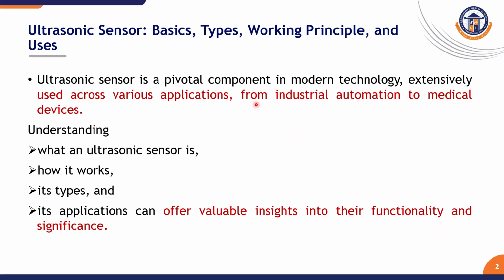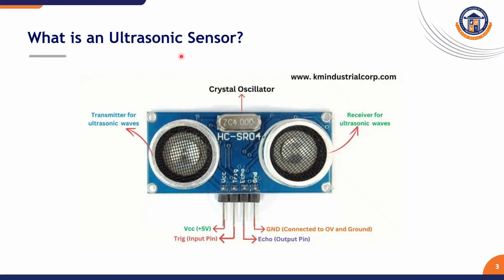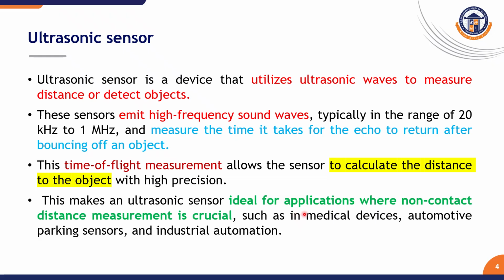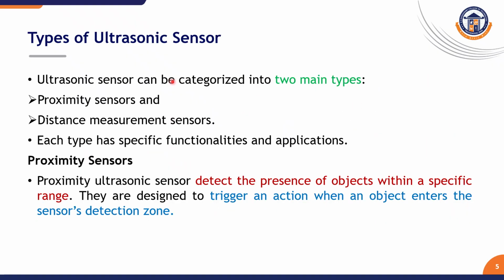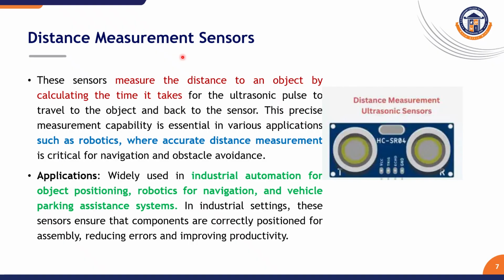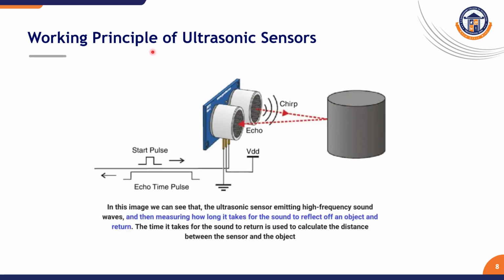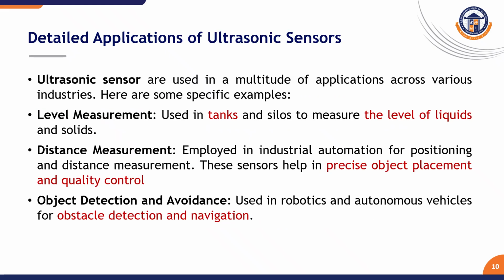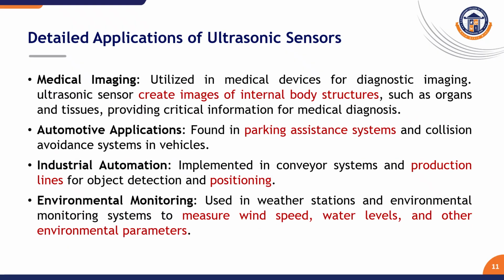ultrasonic sensors applications